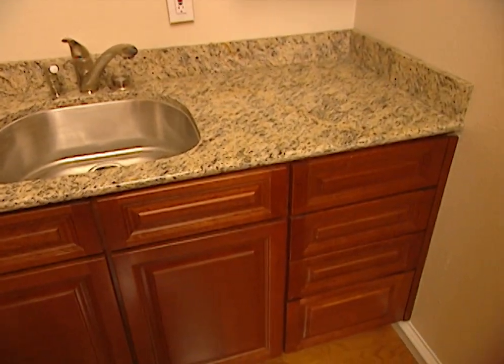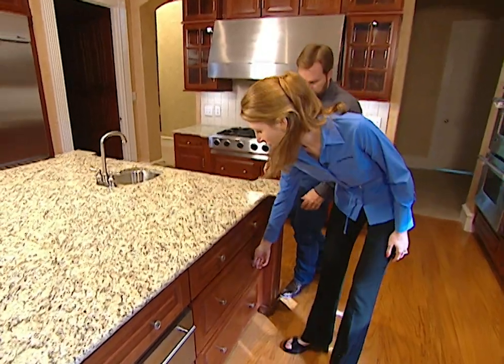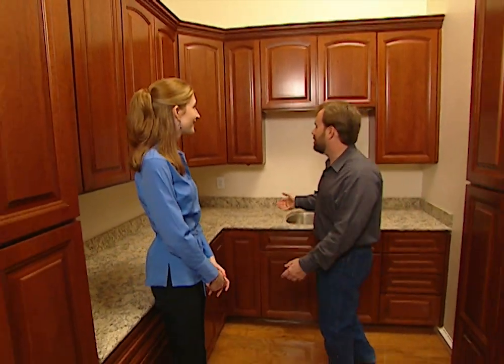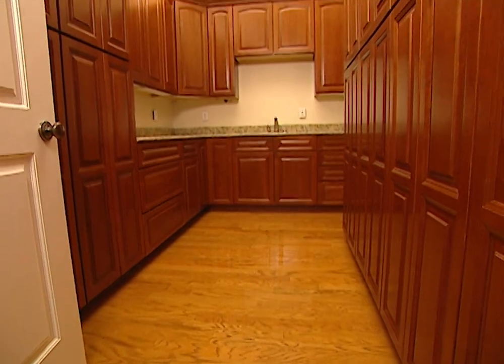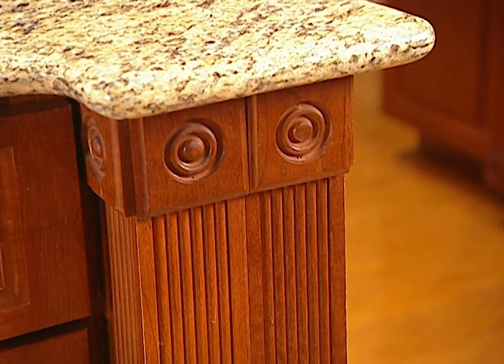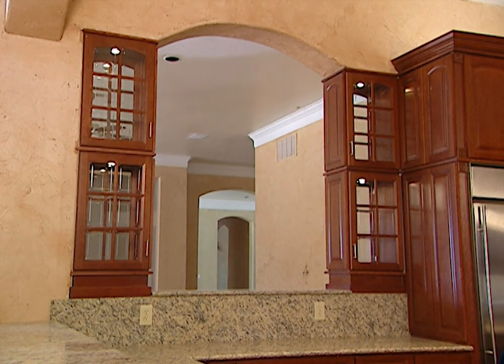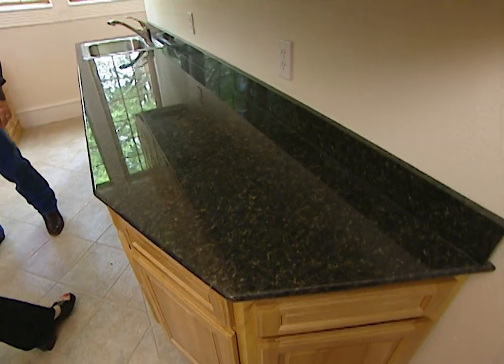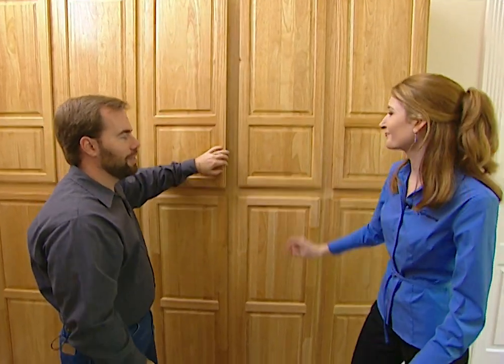Mega Build -16,000 sf - Part 21: Cabinets and Storage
In selecting the cabinetry for the various rooms in the Project House, our goal was to create a fashionable and stylish look that was visually appealing, yet functional, with plenty of special storage options. Cabinetry is often called “permanent furniture”, because cabinets serve many of the same uses as furniture—only cabinets are “built-in”. Therefore, it is crucial to pay close attention to your cabinetry selection and layout in the planning stage of building your new house.

QUESTIONS TO CONSIDER WHEN DESIGNING CABINET LAYOUT

Pre-planning, with specific consideration for your family’s lifestyle, is crucial when laying out your cabinet design, especially in the kitchen. Here are a few key questions that can help you decide what kind, and how many cabinets you need:

1. How many people will be cooking in the kitchen?
2. Will you need more than one work area?
3. Do you have a large or small family?
4. Do you entertain on a regular basis?
5. Do you need to build in space for children in the kitchen?
6. Do you purchase food in bulk, or in small amounts?

ARMSTRONG CABINETS IN THE PROJECT HOUSE

Armstrong Cabinets provided the cabinetry throughout the Project House. We worked closely with Rob Glenn of Armstrong cabinets to create beautiful, distinctive and functional cabinet combinations in the kitchen, the hobby room, the eleven bathrooms and all the common rooms in this 16,000 square foot mega-house.

In the kitchen, the square, granite-topped island provided an excellent opportunity to be creative in matching the under-island cabinetry on each side with the functional use of the kitchen on that side of the island. For example, on the side of the island by the stove, we installed cabinets with spice racks, so that the spices would be easily accessible to whoever is cooking.  On the side of the island near the built-in desk, we installed open bookcases for a decorative, yet functional complement to the desk area.

 We chose cabinetry that would complement the arched, open view from the kitchen to the living room, using peninsula glass wall cabinets structured into the archway. This also allows us to showcase collectibles, making good use of glass shelves and lighting for a dramatic, unforgettable effect.

We added depth and drama to the wall cabinetry around our oven and built-in microwave by using cabinets with alternating depths and heights, and gave the whole a traditional styling by trimming the cabinets out using fluted fillers with wood medallions.